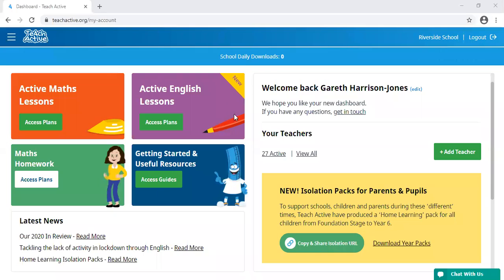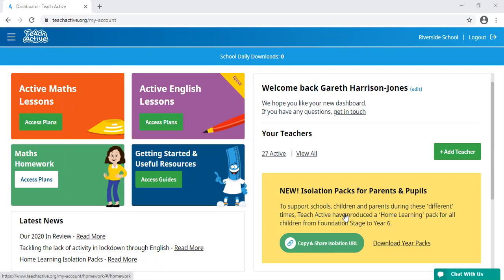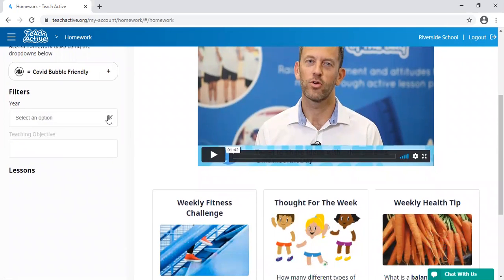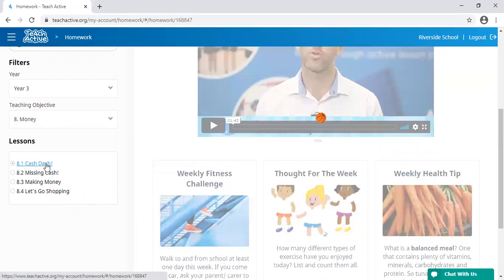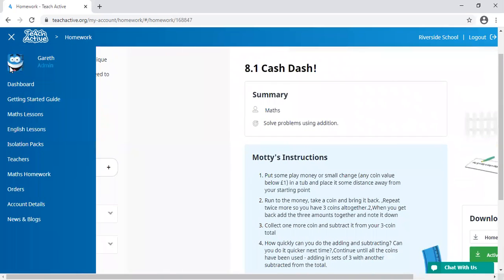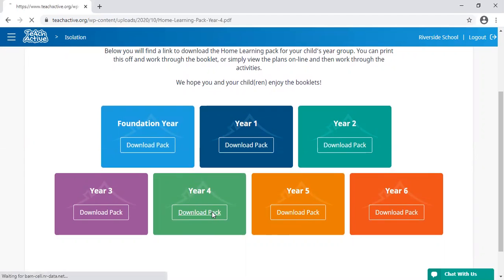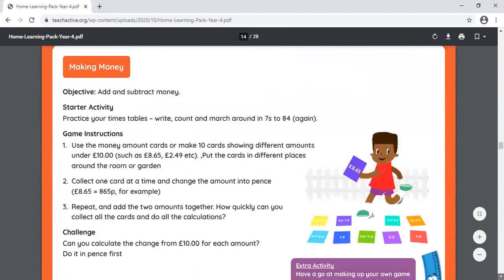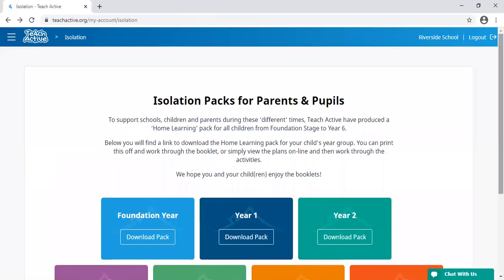How Teach Active Can Help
Recover, reconnect and rebuild through Active Maths and English lessons

Support your pupils' transition back to school with a physically active recovery curriculum that rebuilds well-being, re-establishes teamwork and recovers gaps in learning through Teach Active.